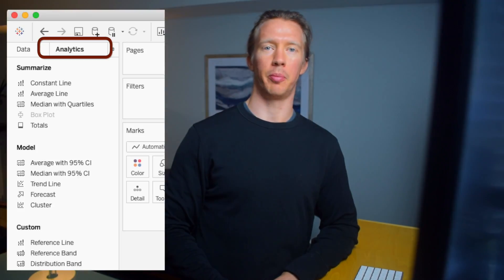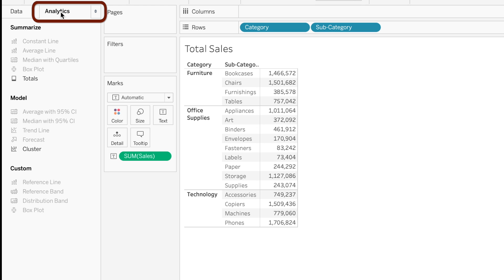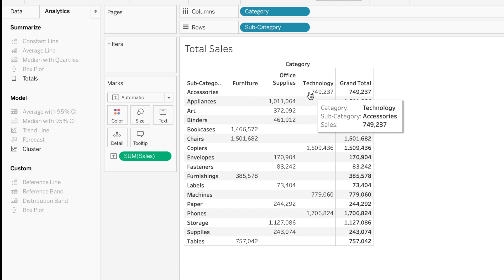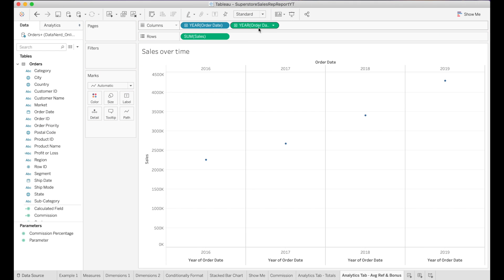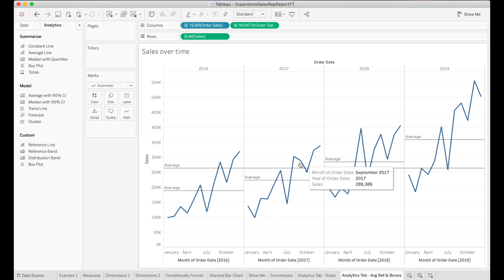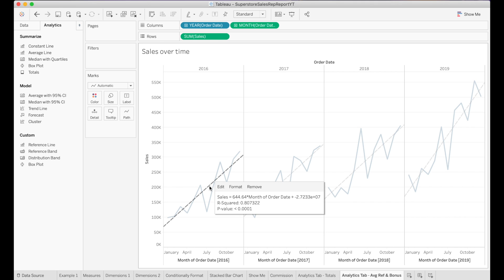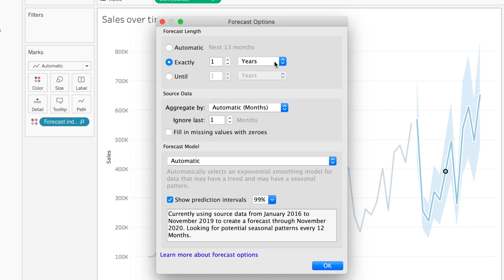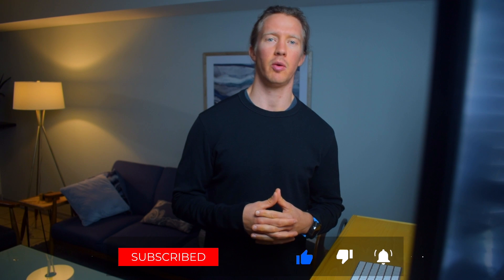Totals, Average Lines, & Trend Lines (Analytics Pane) - Tableau Tutorial P.8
Part 8 of this tutorial covers how to use the analytics pane within Tableau; specifically, we take a look at how to add Totals, Average Lines, and Trend Lines.  As a bonus we also go into forecasting with Tableau.

00:00 Intro
00:39 Dataset Overview
01:08 Totals
03:17 Average Lines
06:11 Trend Lines
07:06 Forecast
08:33 Conclusion